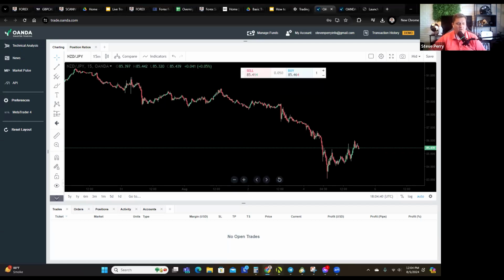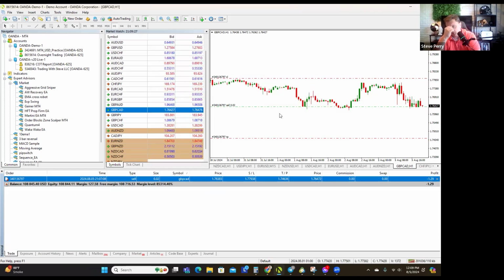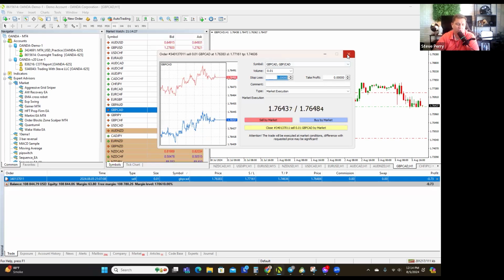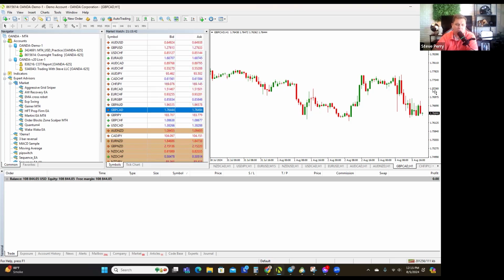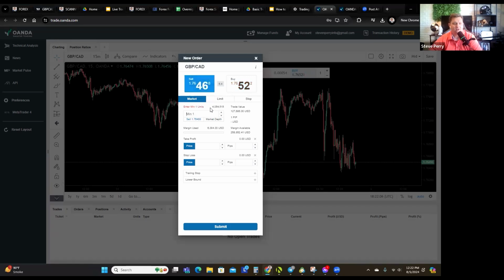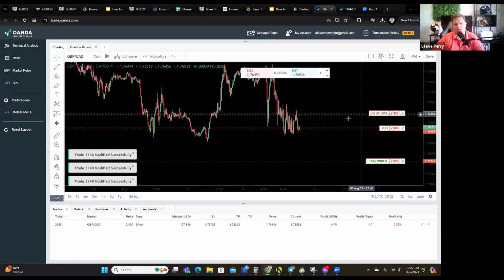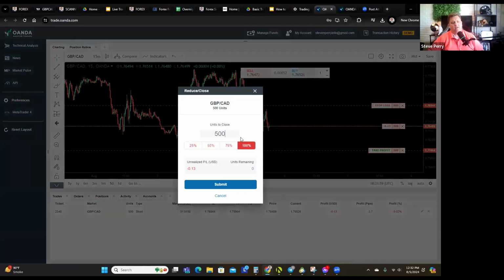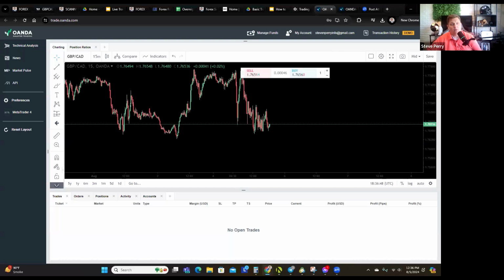How To Manage Your Open Trades | 8-19-24